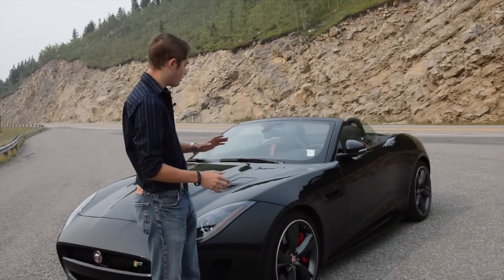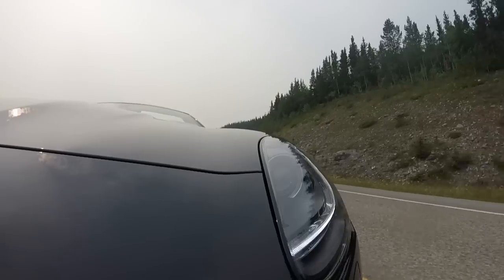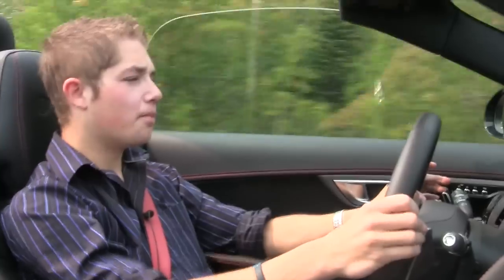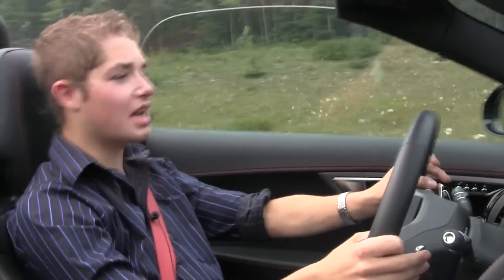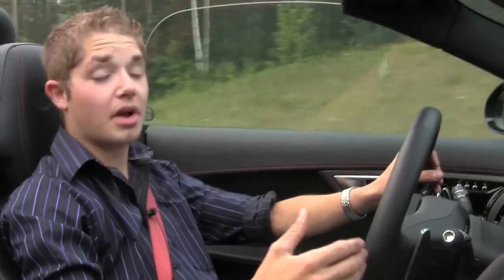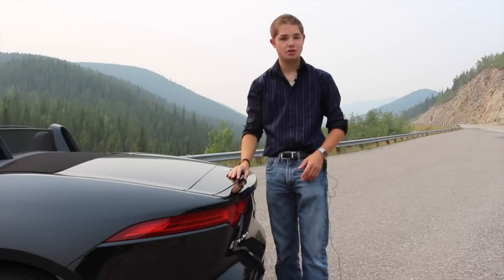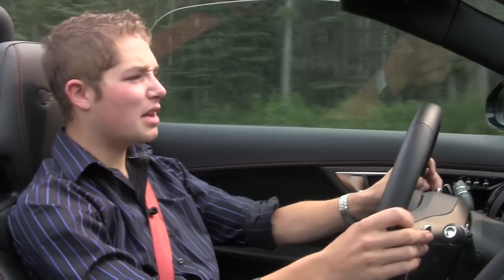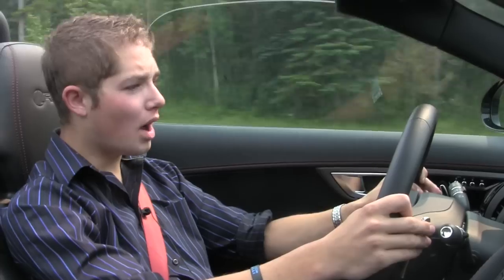Jaguar F-Type R AWD Review - The Tvo Show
Stephen Warnica reviews the new Jaguar F-Type R AWD!